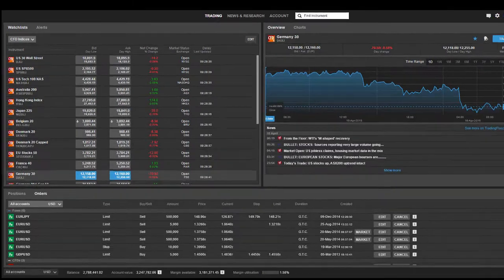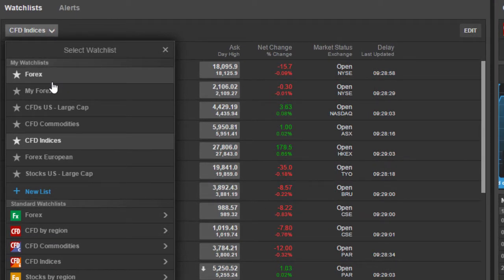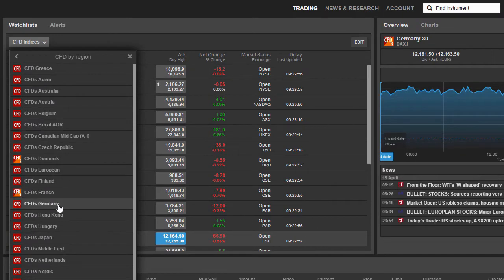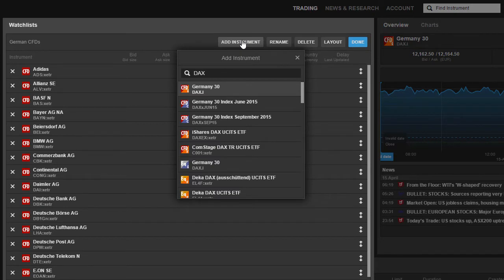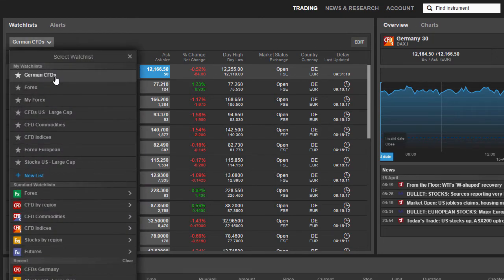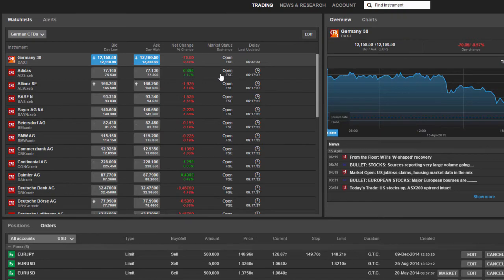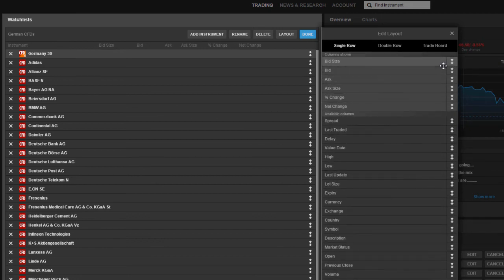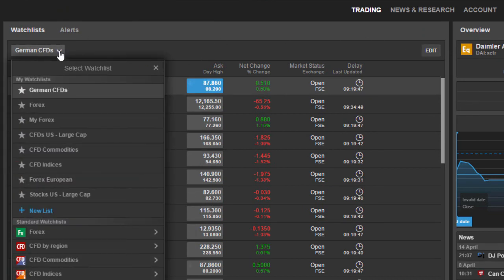ELANA Global Trader - Customizing Watchlists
ELANA Global Trader
Trading with over 30 000 instruments on global financial markets